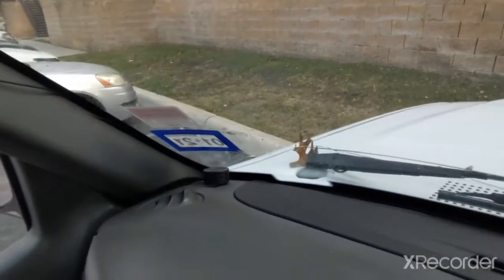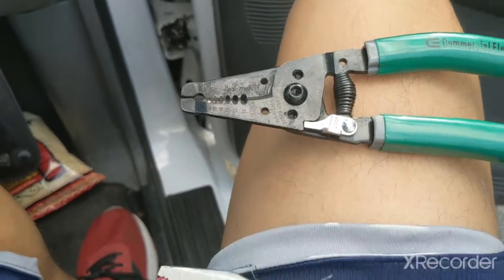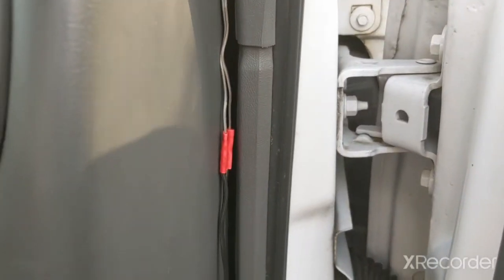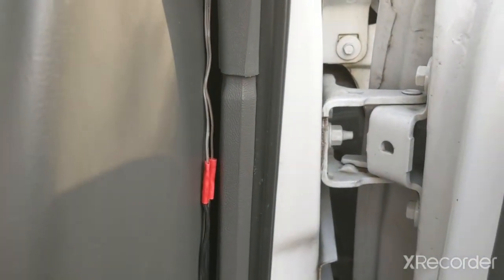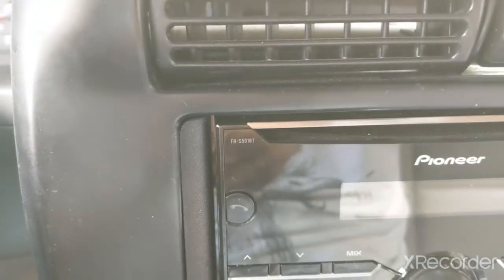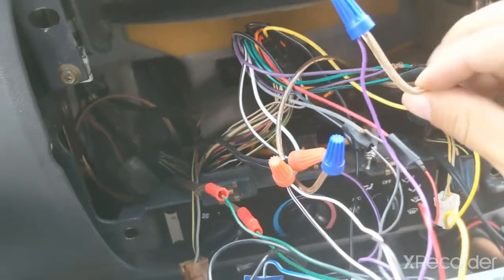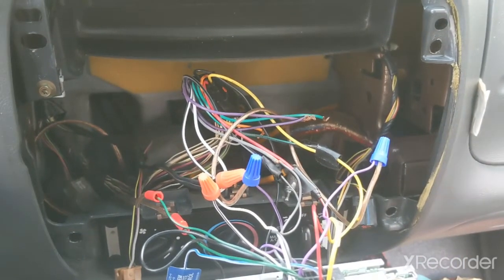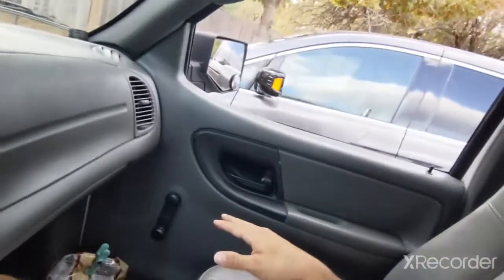How to add tweeters to any car!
A quick guide on how to add tweeters to your car, truck, van, SUV, or anything with an aftermarket stereo!

Wire Strippers
Speaker Wire